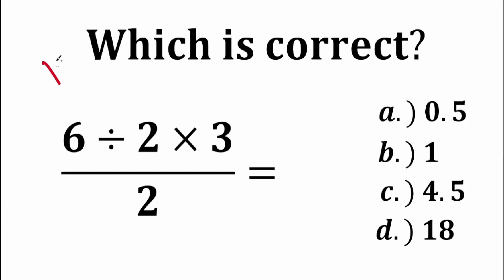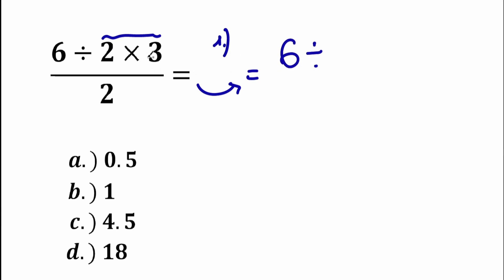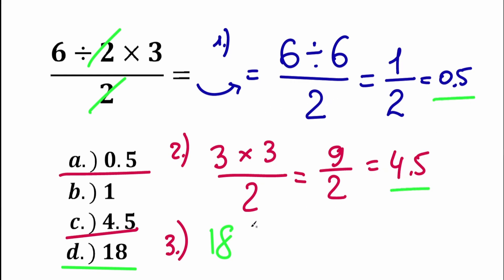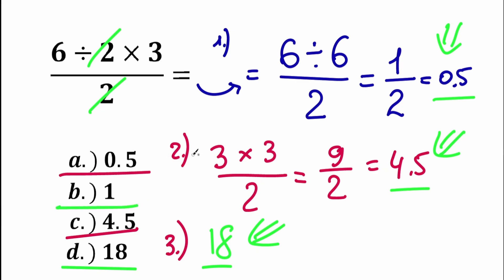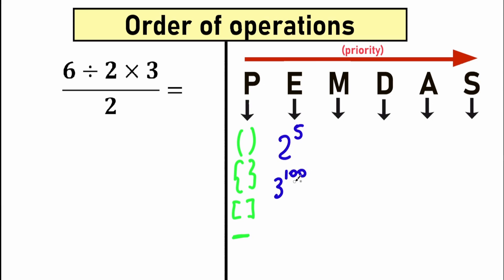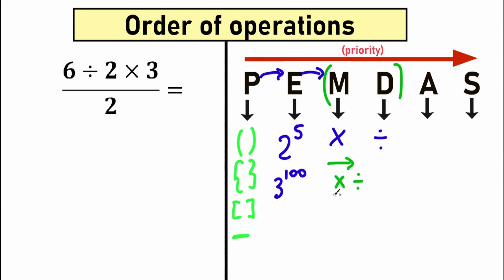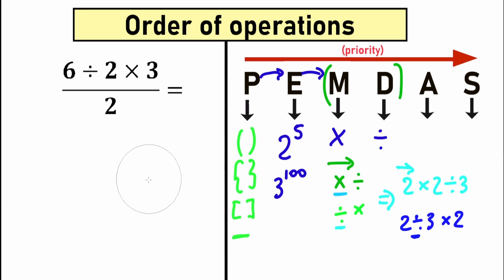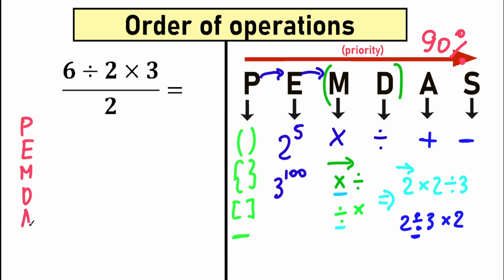A BASIC Math question MANY will get WRONG!